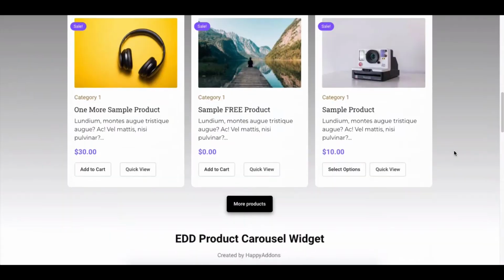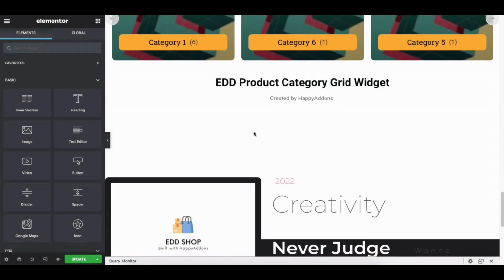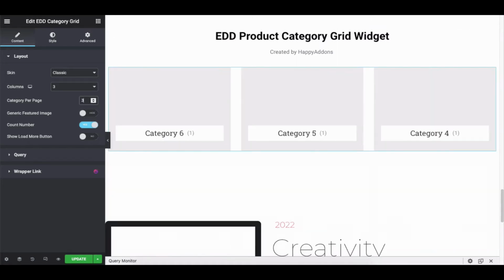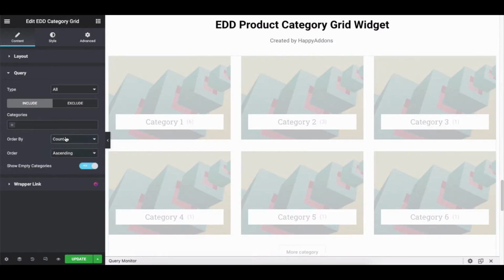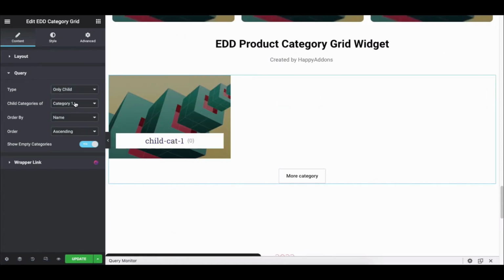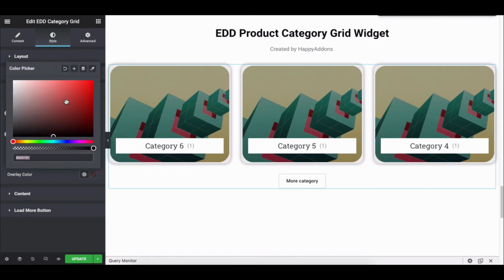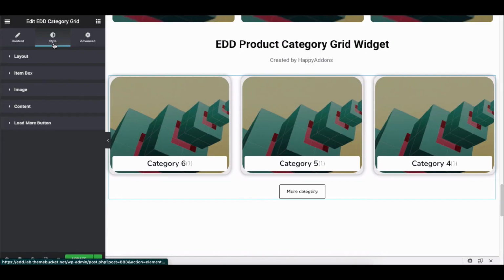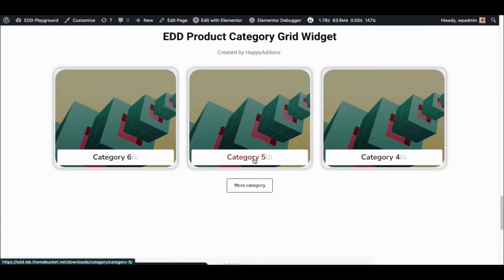How to Use Easy Digital Download Product Category Grid Widget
Sometimes we need to add product categories on our websites to help users to get the same types of products. It is the best possible way to display all popular categorical products in a grid style.

Our HappyAddons Product Category Grid Widget for your EDD store is the finest option to do that.

Also, you have the option to change the layout, set the column, and stylize the section according to your expectation.

Now let’s re-design this section and see the available options for the Product Category Grid widget.

But you need to have these plugins installed and activated on your WordPress site:

Elementor Free
Happy Addons Free & Pro

After you install the plugins, you can directly use the widget in the editing panel. Just add the widget here and start customizing the widget. You can add the category image from here. If you have already added a category image from the backend, then it’s not required here.

Let’s see what else you can do with the widget from this tutorial video:-

Time-stamp:

0:5 Introducing the widget
0:50 Required plugins
1:25 Adding the widget to the editing panel
1:45 Customizing the content
4:30 Styling the widget
7:05 Advanced functions